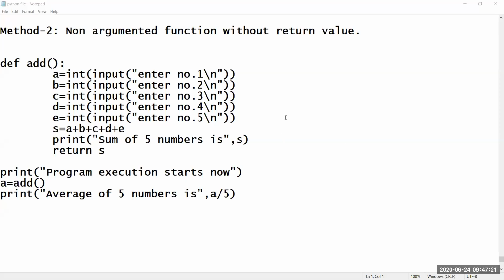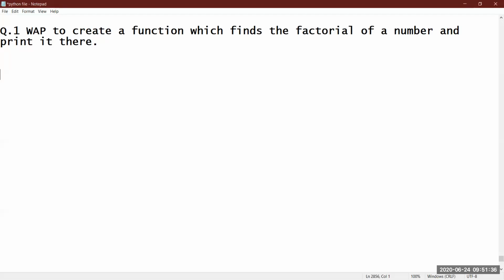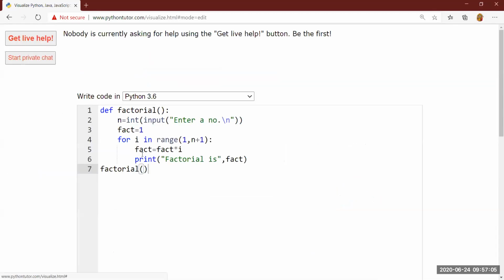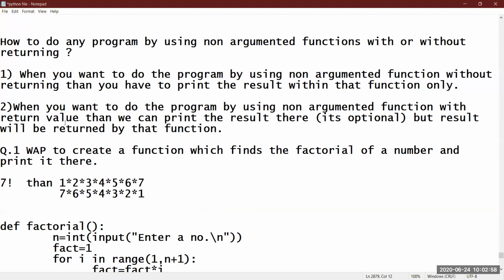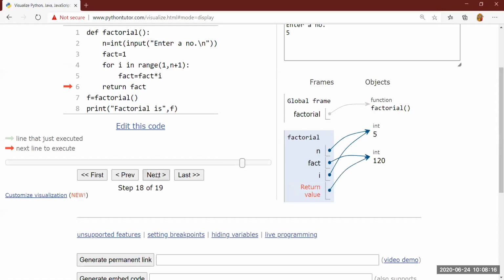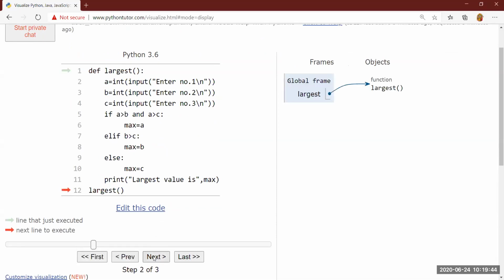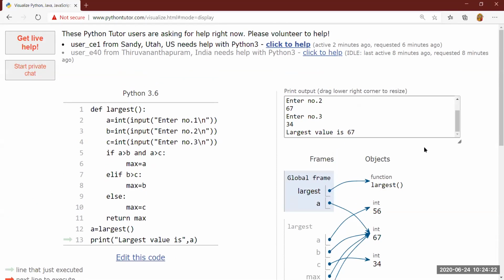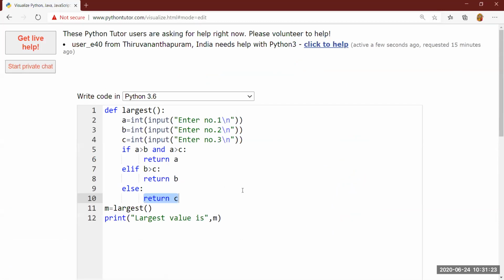Functions in Python Class-3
This Video will explain you Non argumented functions(with return value) creation in python in super easy and amazing manner.
More Examples are discussed in this video.